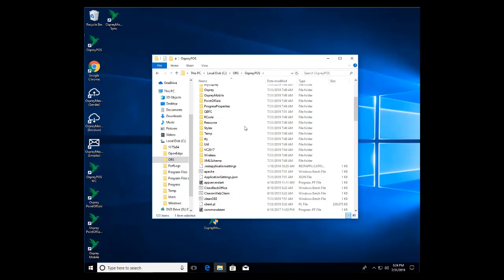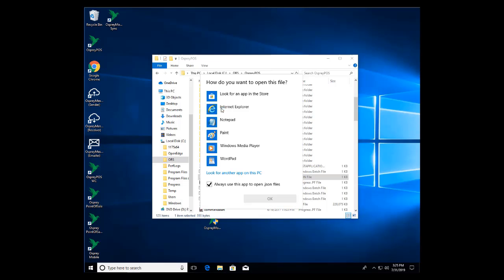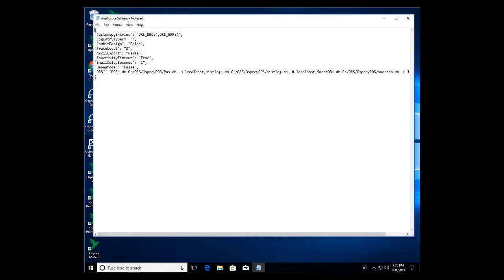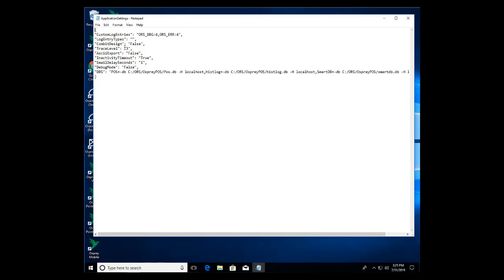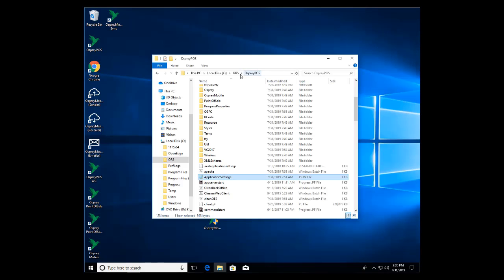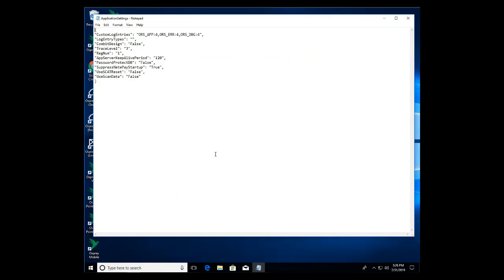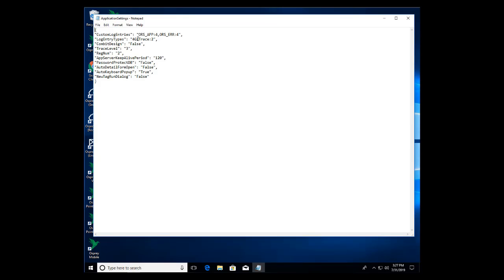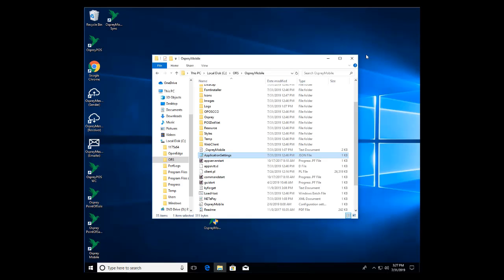OspreyPOS / OspreyHost / OspreyMobile Configuring ApplicationSettings.json File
OspreyPOS/OspreyHost/OspreyMobile have all moved to using an ApplicationSettings.json file for configuration.  This video demonstrates how to modify this file.